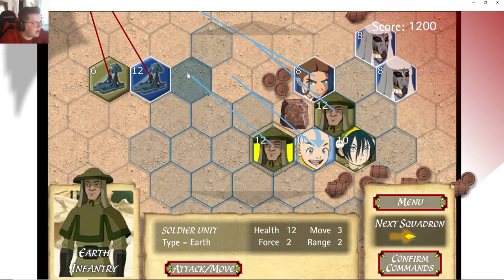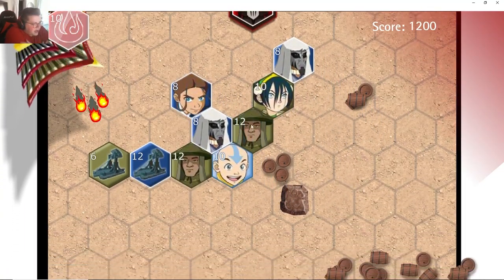Avatar Black Sun Siege (Flash Game) Playthrough